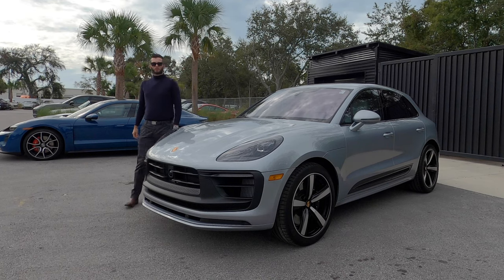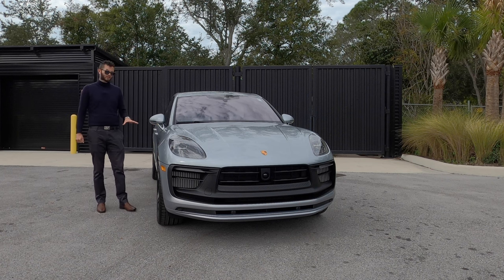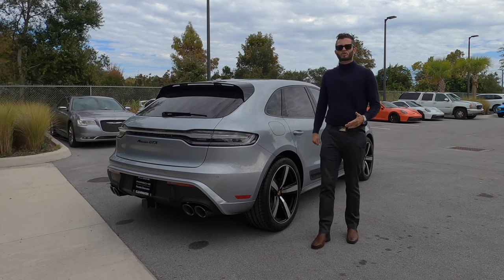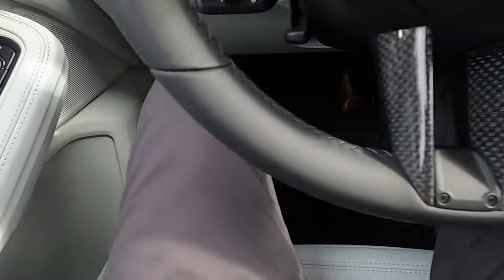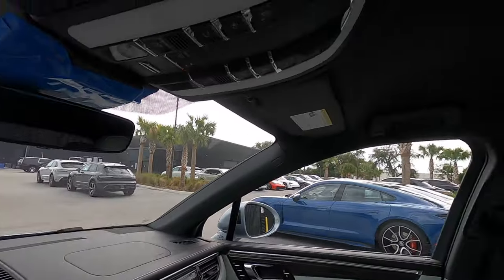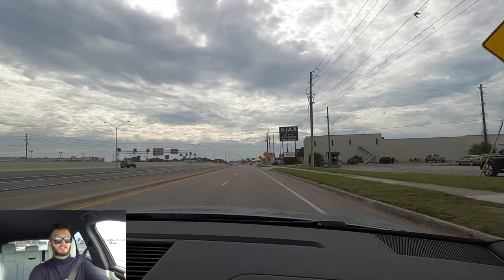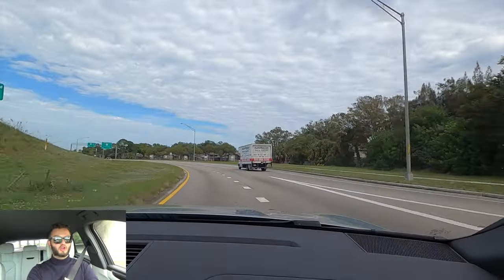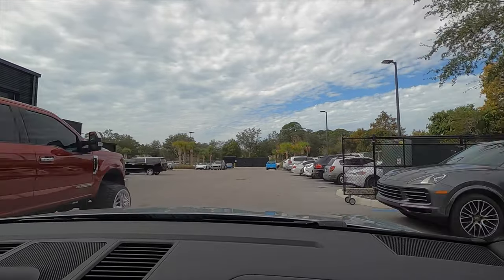2024 Porsche Macan GTS is it Still Worth Buying :All Specs & Test Drive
In this full review I will explain all the specs of the 2024 Porsche Macan GTS then take it for a test drive. The GTS is the fastest Macan with a 0-60 at 4.1 seconds with a twin-turbo V6 lead to some quirks which will bring out the pros and cons.